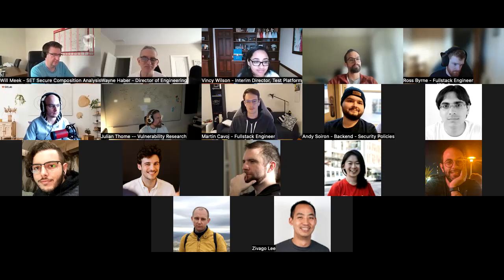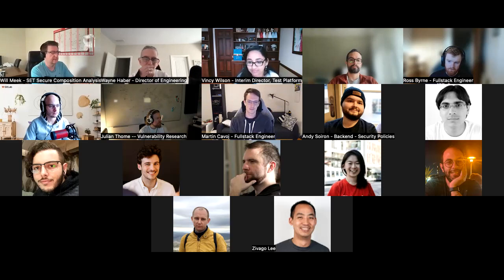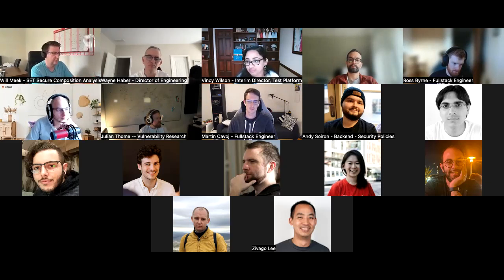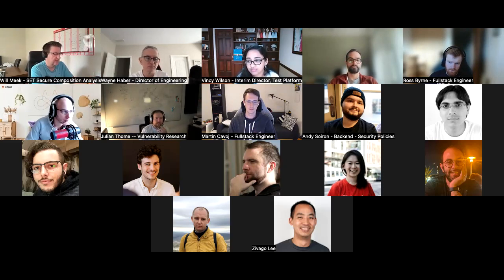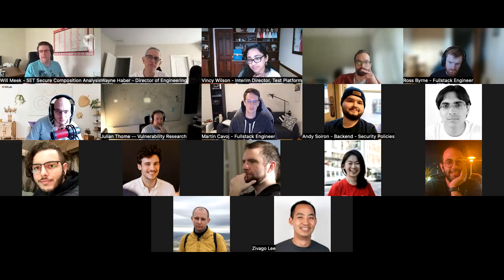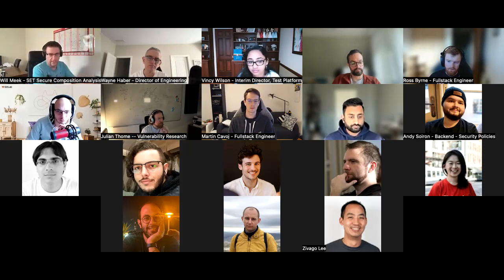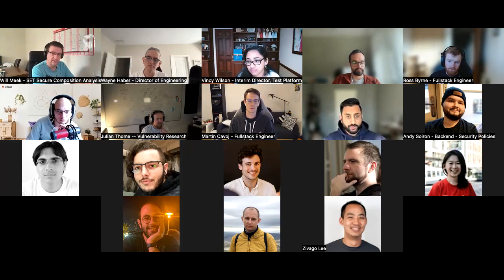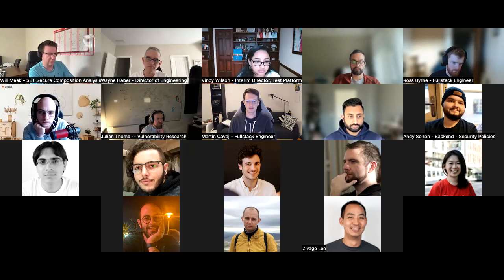Secure/Growth/Govern Team Day: SET and Test Platforms and Quality